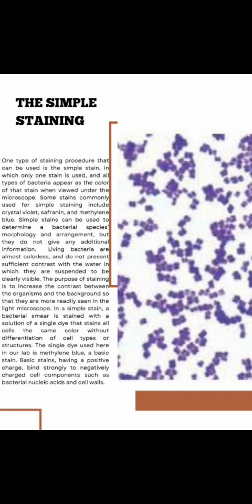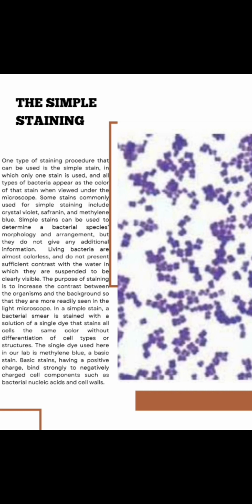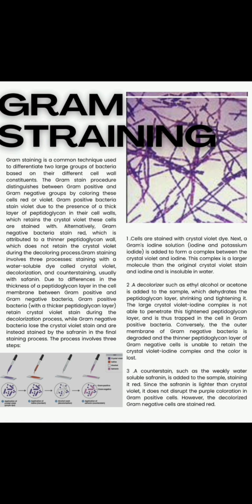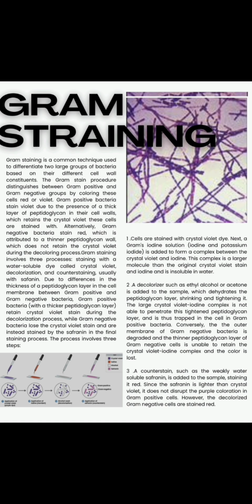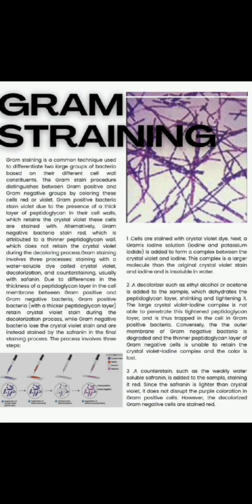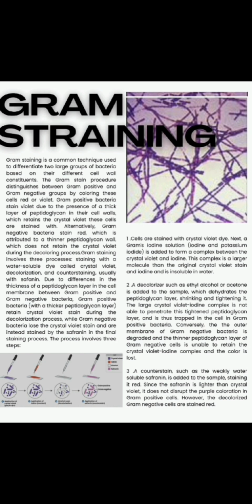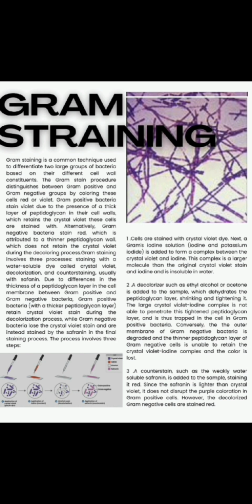Simple staining and gram staining.....